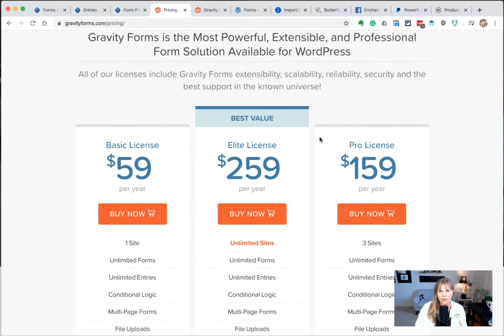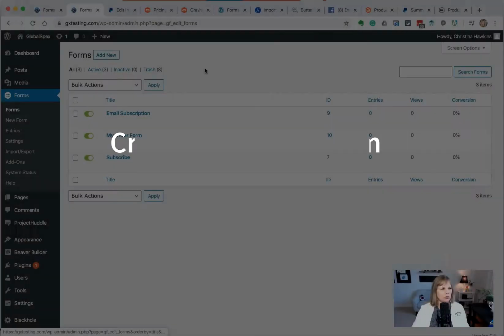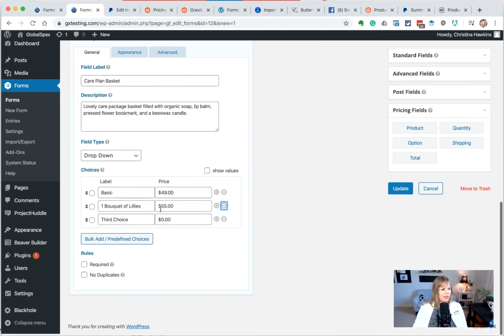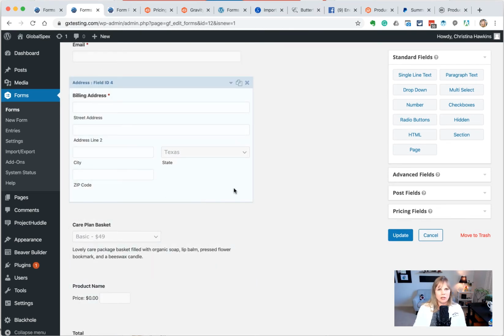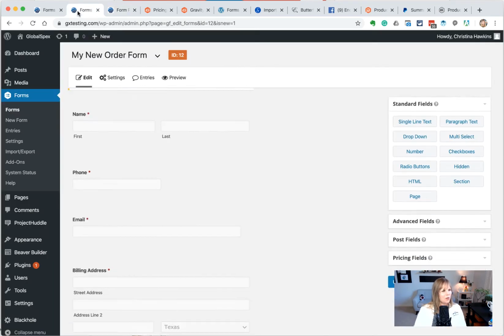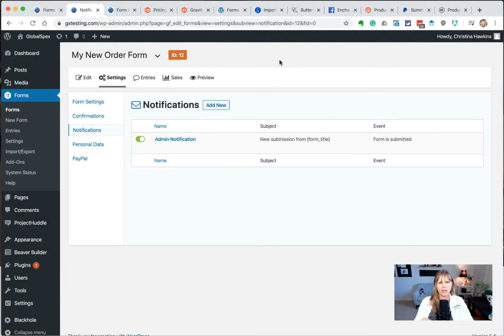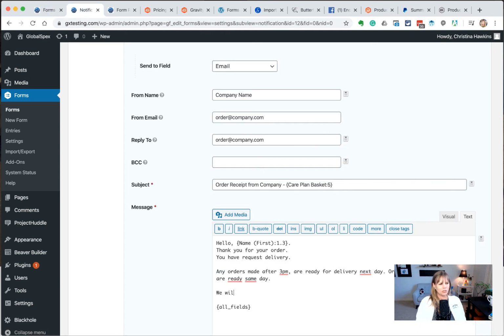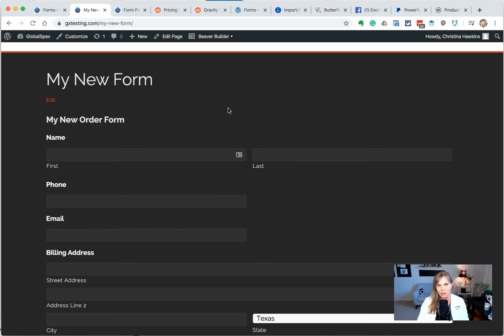How To Create A Simple E-commerce Form With Gravity Forms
For those who need to create simple e-commerce forms to sell a few products, I show you how to create one using Gravity Forms.

Tools
WordPress.org